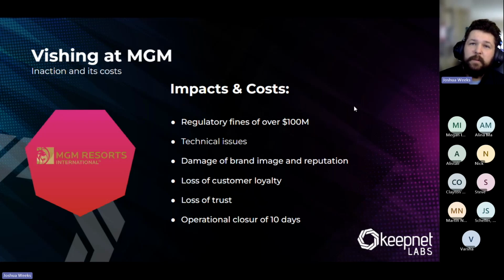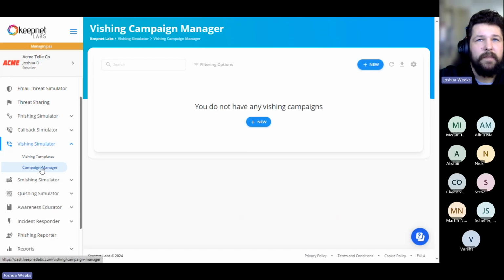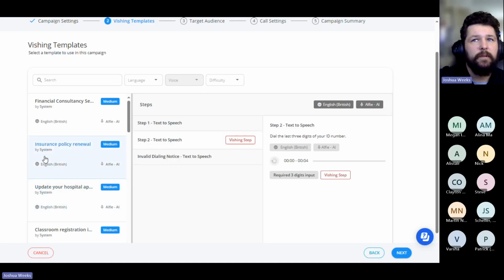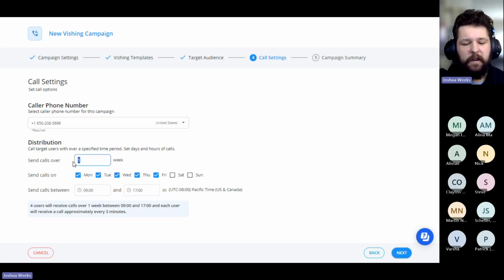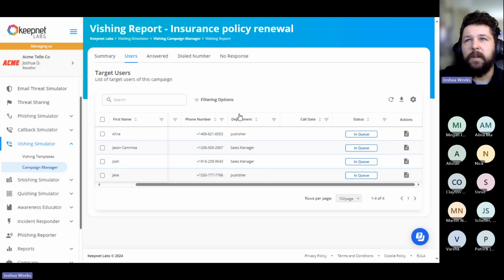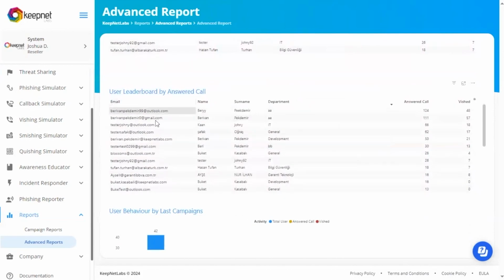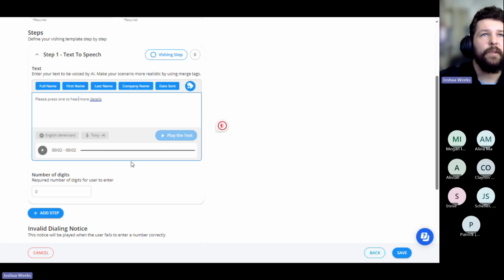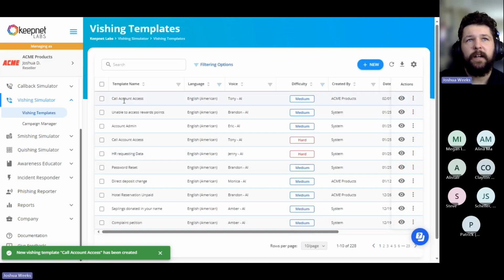Don't Be the Next Vishing Victim - Keepnet Labs Live Demo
Welcome to our deep dive into the world of Vishing (Voice Phishing) and how Keepnet Labs is stepping up to combat this growing threat. In this enlightening webinar, we explore the insidious nature of vishing attacks, their impact on businesses, and the cutting-edge simulations Keepnet offers to safeguard your employees and secure your organization's data.

What You'll Learn:

Understanding Vishing: Discover what Vishing is and why it's becoming a favored technique among cybercriminals.
The Rising Threat: Uncover startling statistics that highlight the escalating challenge of voice scams and their consequences.
Real-World Impact: Hear about high-profile case studies, including the cybersecurity breaches at MGM casinos and Caesars, illustrating the tangible dangers and financial implications of these attacks.
Keepnet's Solution: Dive into how Keepnet's Vishing Simulations can empower your employees with the knowledge and tools to recognize and resist these sophisticated scams.
Hands-On Demonstration: Walk through the Keepnet platform with us to see firsthand how easy it is to launch a Vishing campaign, create custom scenarios, and generate advanced reports to track your organization's resilience over time.

Why Watch?
This webinar is essential viewing for IT professionals, security leaders, and business executives looking to bolster their defenses against the ever-evolving tactics of cybercriminals. With 77% of voice scams resulting in stolen credentials or data, the time to act is now.

Keepnet's Vishing Simulations offer a proactive approach to cybersecurity training, blending advanced technology with user-friendly interfaces to make cyber resilience achievable for companies of all sizes.

Don't miss out on this opportunity to enhance your cybersecurity strategy.

Thank you for tuning into our webinar. Have questions or need further information? We're here to help you navigate the cybersecurity landscape with confidence.